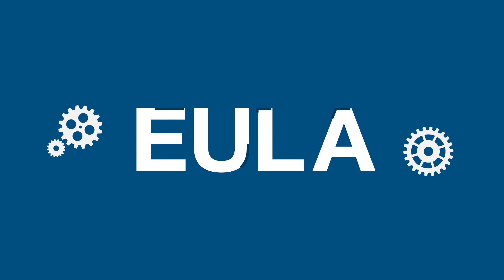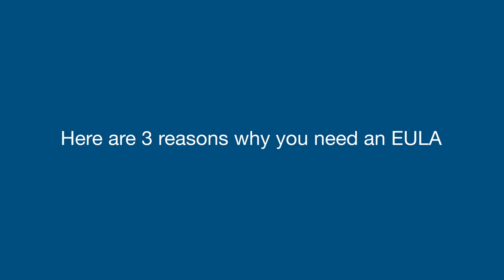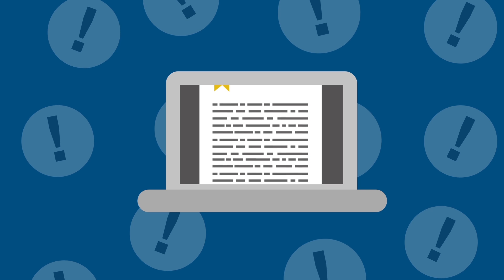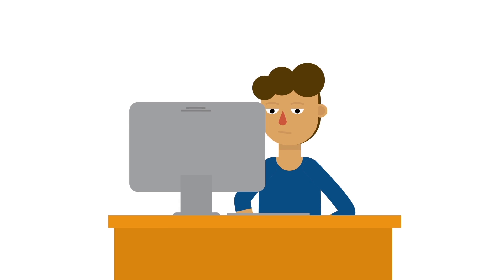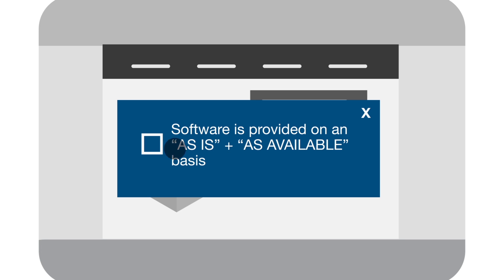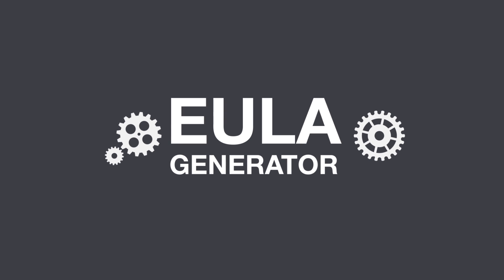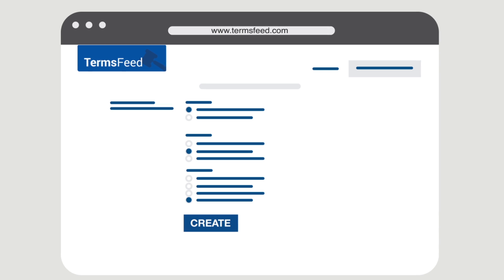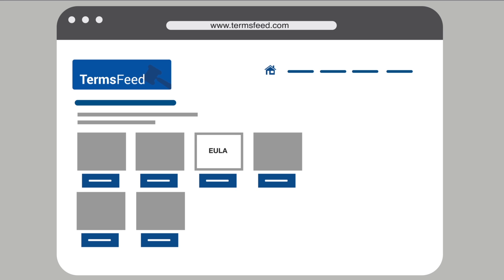EULA Generator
If you need an EULA (End-Use License Agreement) for your app, you can use the EULA Generator from TermsFeed:

An EULA is the agreement between the user who purchases, installs, or downloads your app and you, provider of that software.

Your EULA gives the user the right to use your software app and covers issues that address the licensing of your software to the user.

End-User License Agreements are also known as: License Agreements, Software License Agreements or Licensed Application End-User Agreements.

0:00 Welcome to TermsFeed.com
0:07 What is an EULA (End-User License Agreement)
0:08 Top 3 reasons why you need EULA for your software app
1:25 What is the EULA Generator from TermsFeed
1:31 How the EULA Generator works
1:47 Download the generated EULA
1:54 A Privacy Policy URL link is hosted by TermsFeed for free
2:00 Visit TermsFeed.com